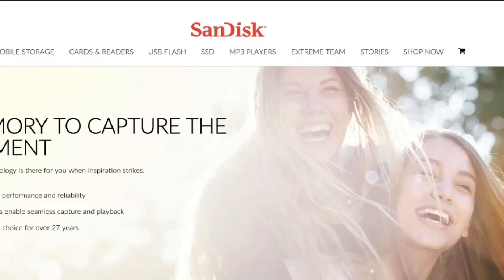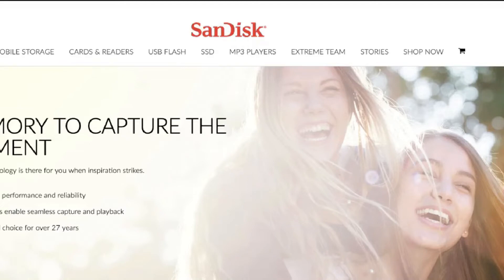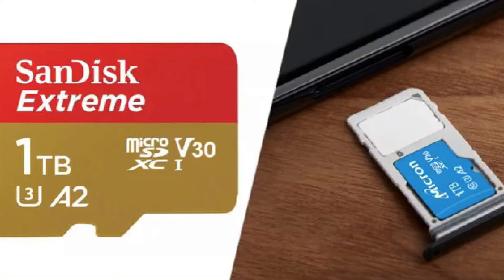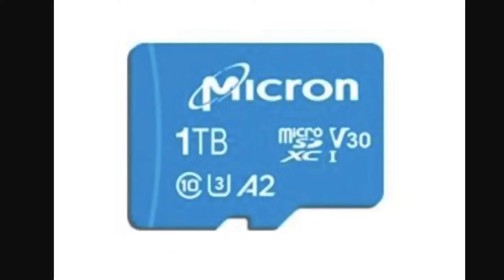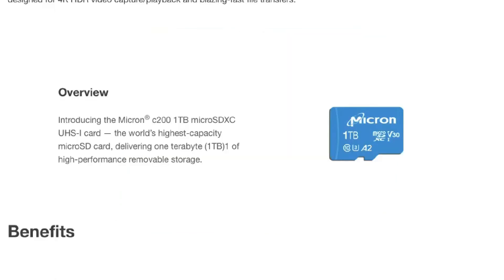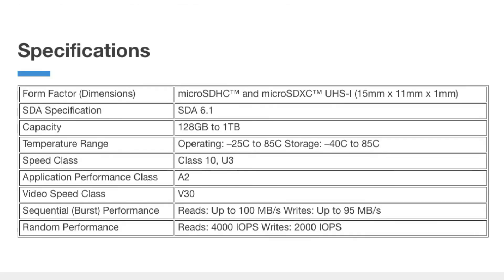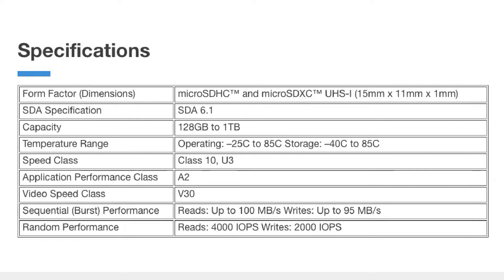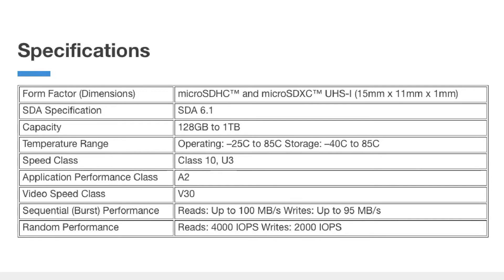இந்த Micro SD Card விலை ரூ.32000? | SanDisk 1TB memory Card | Tamil Explainer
Sandisk and Micron announced 1TB memory card at MWC 2019. Priced at $449.

512GB Memory Card Price $199